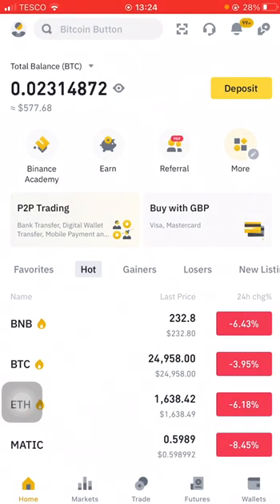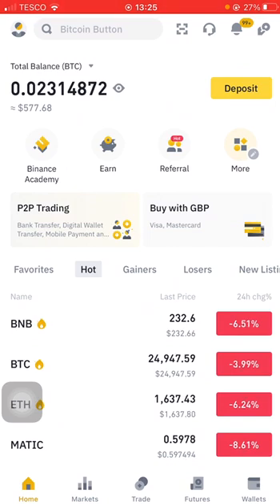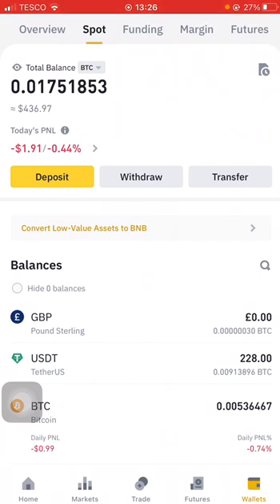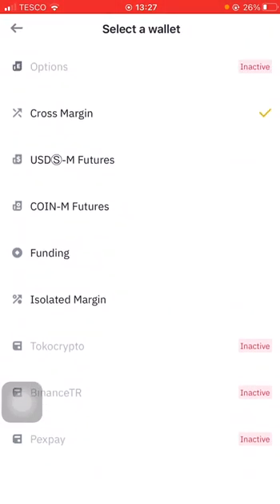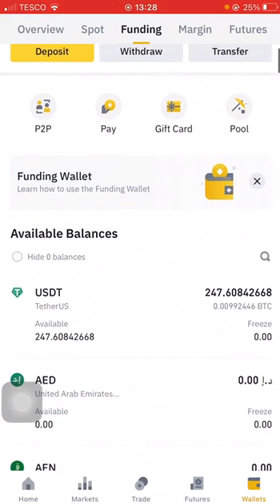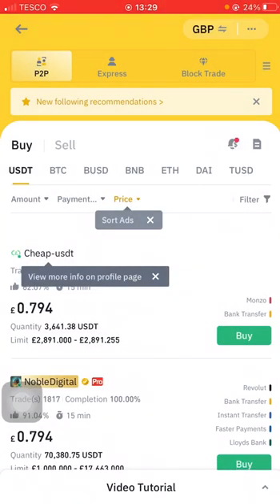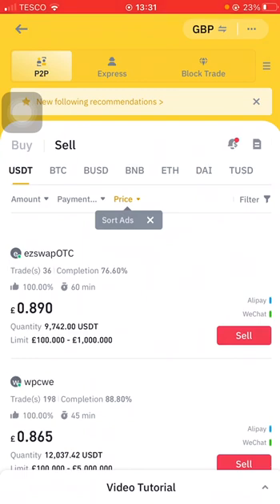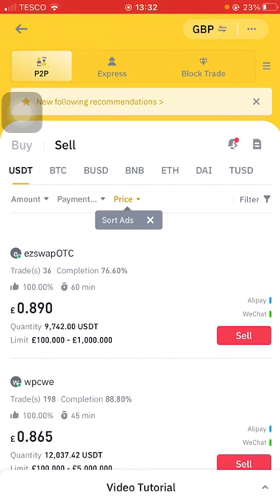How to Buy and Sell Your USDT Cryptos on Binance P2P market platform PT1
This is a two part series on how to Buy and Sell your USDT on the popular Binance P2P market. In this first video, I'll be showing you how to move your funds around different wallets. This is from the Spot Wallet to the Funding Wallet.

As you watch this video today, I do hope you would gain much value from it. Kindly do give me some feedback in the comment section and click on the "Like" button if you got some value.

Below are some of the Forex Brokers that I use. Note that are brokers are not created equal.

Below are some of the brokers that I use and recommend. Note that are brokers are not created equal.

FREE Forex Signals and Trade Ideas on Telegram